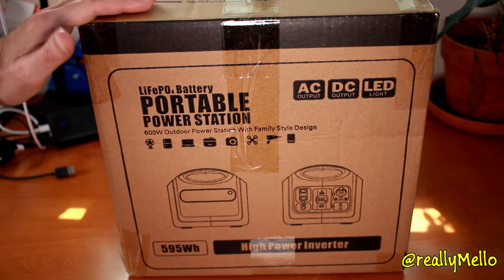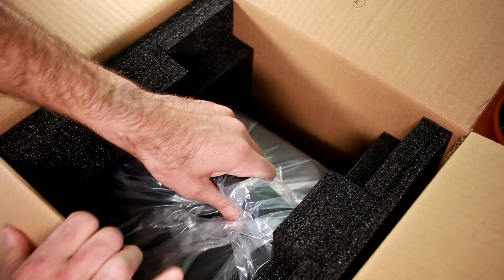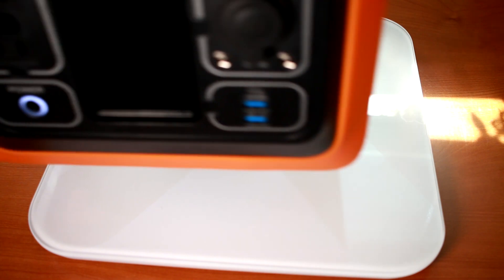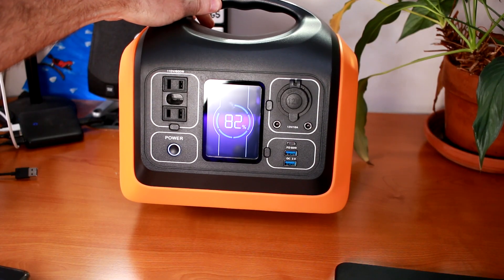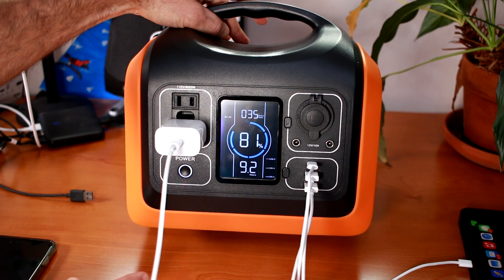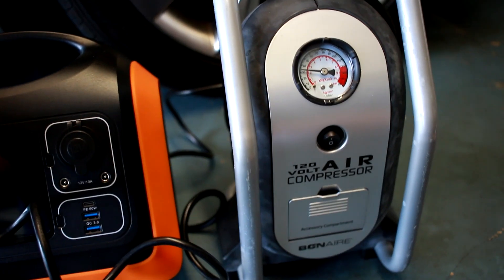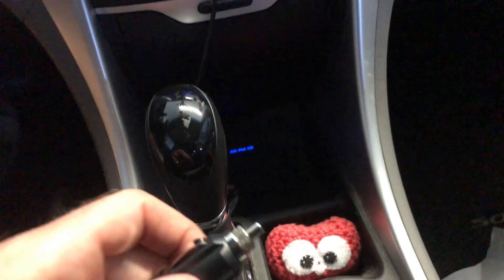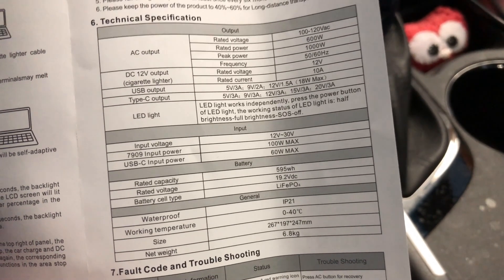Oupes Portable Power Station 600W Battery Inverter reviewed and tested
This portable power station review tests the features of the Oupes branded LiFePo4 (lithium iron phosphate) 600w, 595wh, battery-powered inverter power station. In the review I will be unboxing the power station and box contents including the included AC and DC 12V 7909 charging cables. These power cables can be used to charge the power station from regular AC outlets, car DC, or solar panels.

After unboxing, features like the emergency light, dual 600w AC ports, marine DC output, USB-C, and dual USB-A ports will be shown and tested with a Macbook Pro, iPhones, 120v AC air compressor tire inflator, and 42" FireTV. Charging with a 30 watt solar panel and car 12v DC cigarette port will be also be shown.

I was really impressed with the power station's capacity, long runtime, and relatively quiet operation when the inverter fans did need to turn on. Being lithium iron, it is more portable than other options using lead acid batteries. The Oupes power station only weighs about 15 pounds.

for a detailed review and how it compares against Jackery and GoalZero generators for their official website.

Oupes Power Station (PAID Link)
Renogy 100w solar panel (PAID Link)
Making proper connection options from solar to the power station (either option):
Solar MC4 to Female Cigarette Socket (PAID Link)
Solar MC4 to direct DC 7909 plug (PAID Link)

Chapters:
0:00 Power Station Feature Overview
0:34 Unboxing
1:35 Emergency light
2:02 Front ports and LCD screen
2:35 Weight
3:00 AC Charging
3:40 USB Charging iPhone and iPad
5:01 Charging MacBook Pro
5:21 DC Solar Charging
6:54 Running 120v Air Compressor / Tire Inflator
7:30 Powering TV
8:05 DC Car Charging